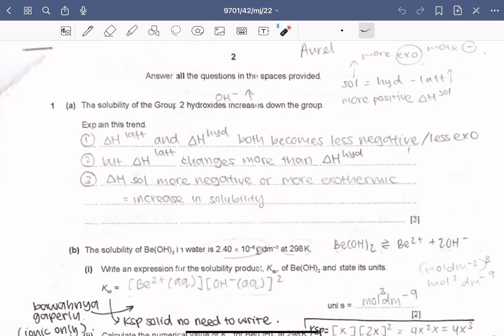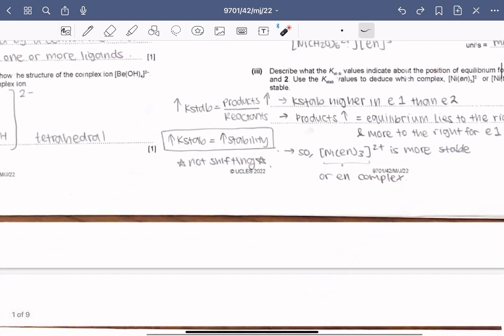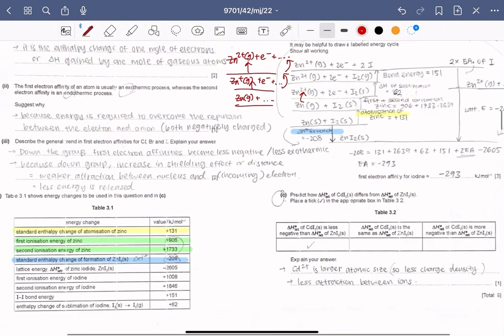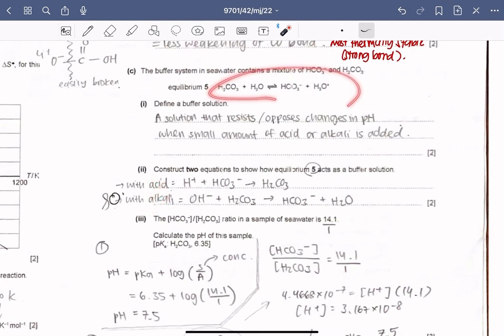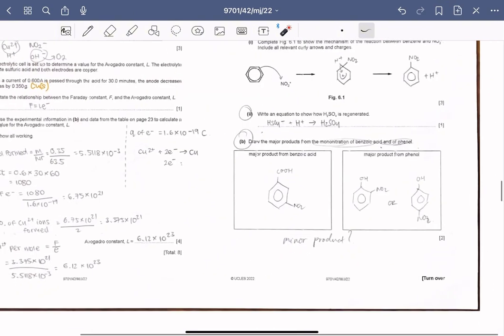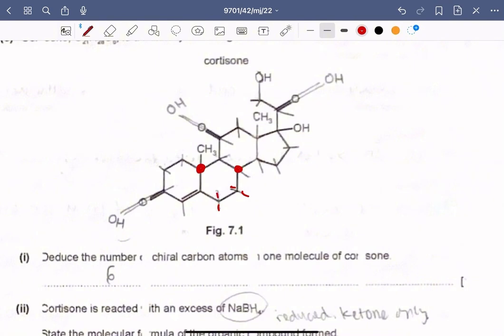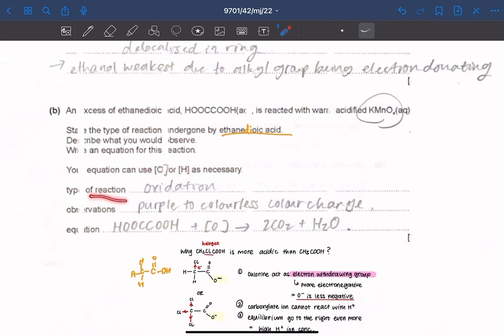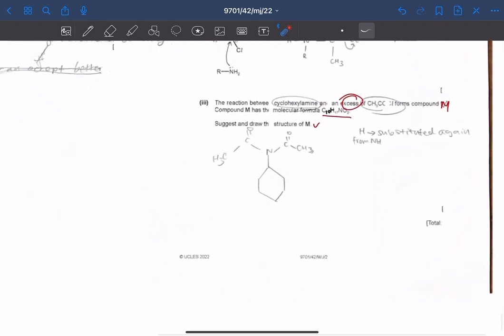9701/42/M/J/22 - Chemistry Discussion Video 3 - Aurelia Theno